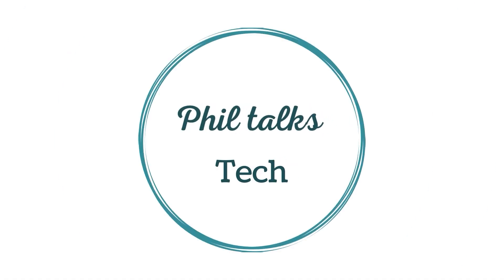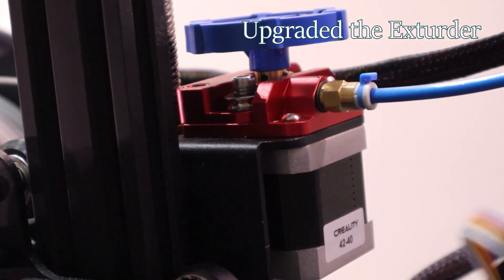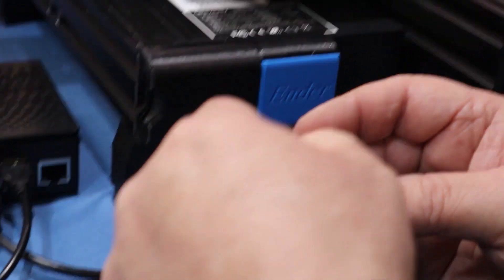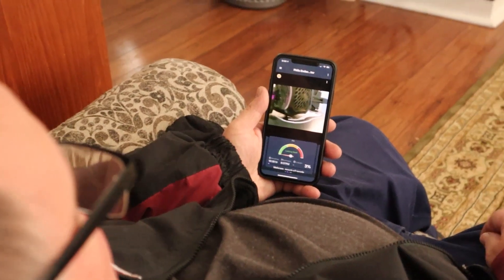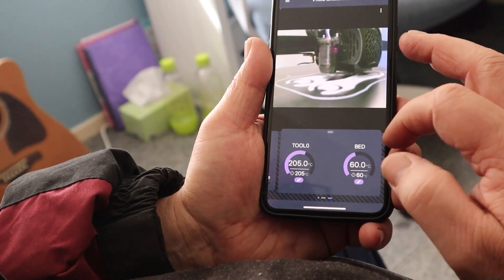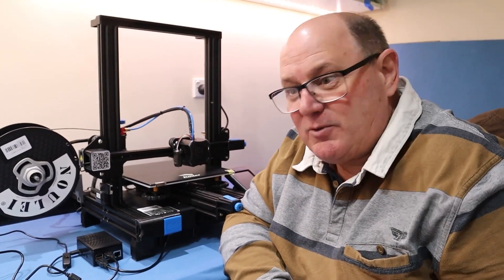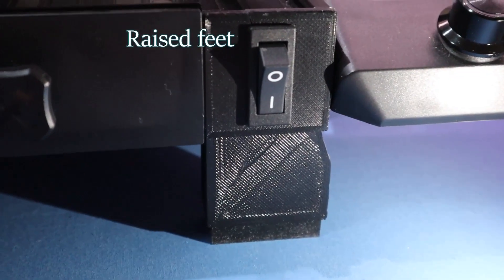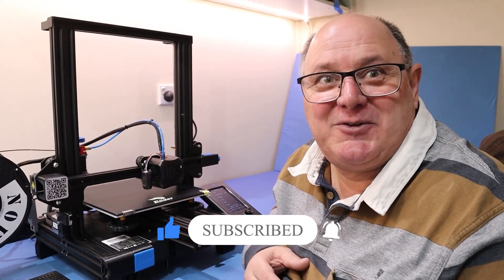Ender 3v2 mods so far Sept 2021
Since getting my Ender 3 v2 I've done 11 Mods and, in this video, I will show you some of them. Some of them aren't here as they will have their own videos.